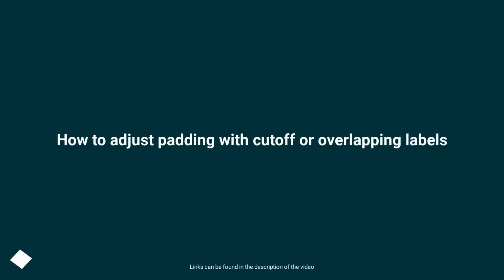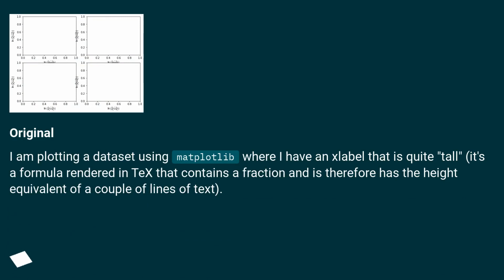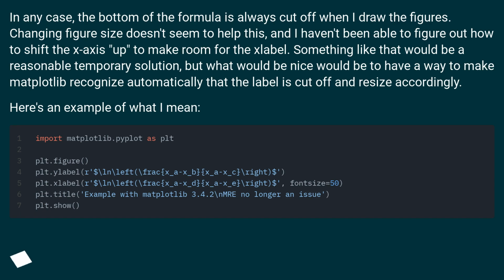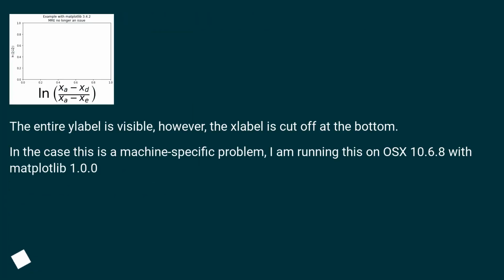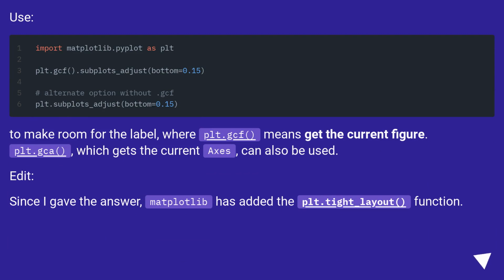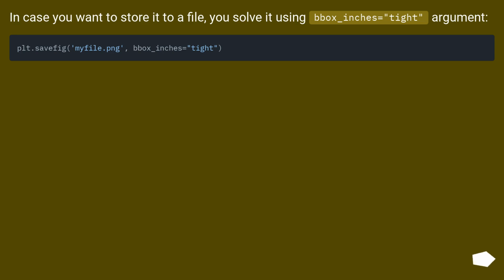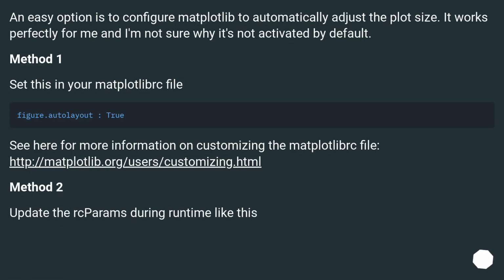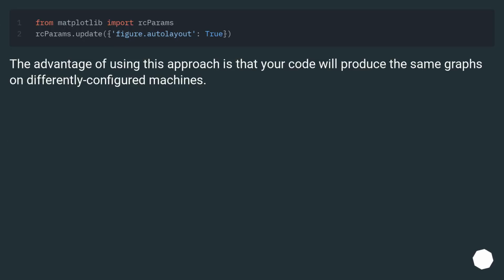How to adjust padding with cutoff or overlapping labels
Chapters
00:00 Question
01:56 Accepted answer (Score 659)
02:56 Answer 2 (Score 296)
03:15 Answer 3 (Score 199)
04:05 Answer 4 (Score 10)
04:18 Thank you